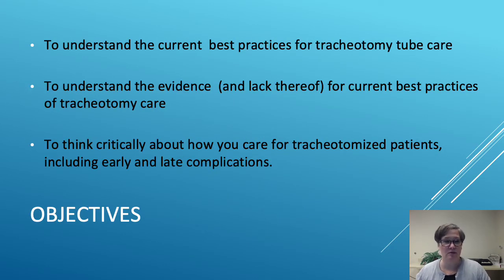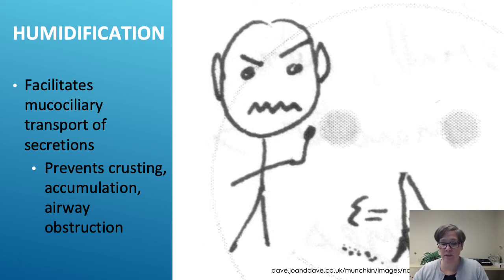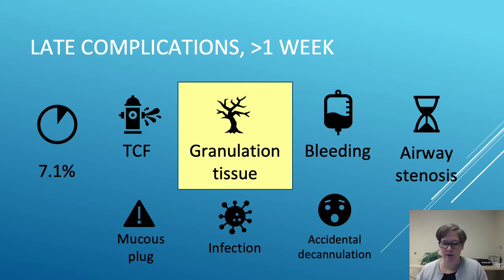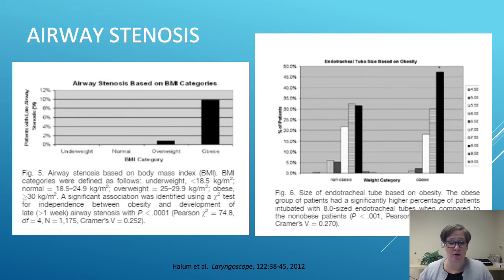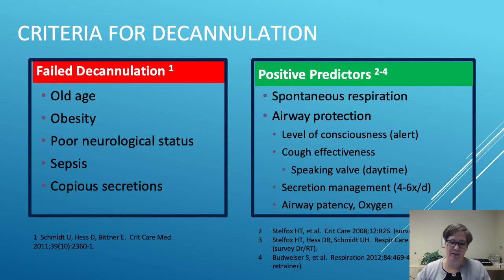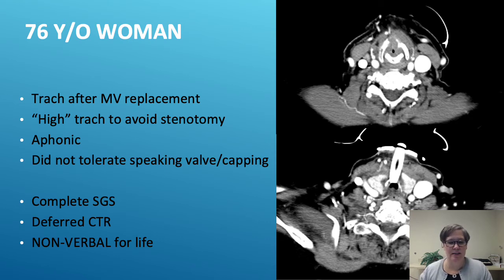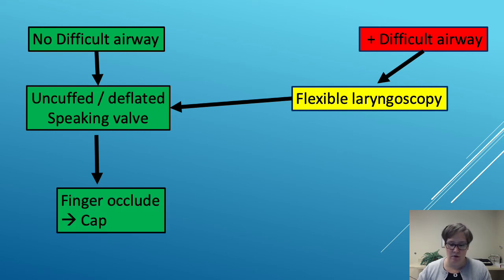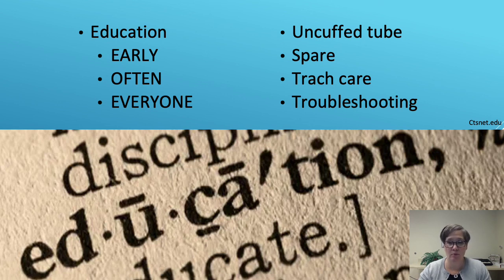Tracheotomy: Best Practices